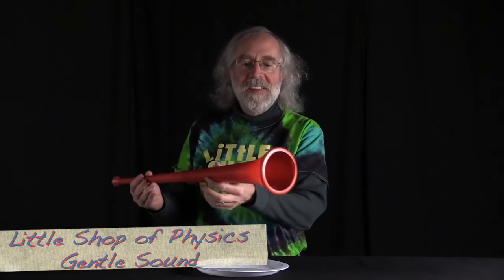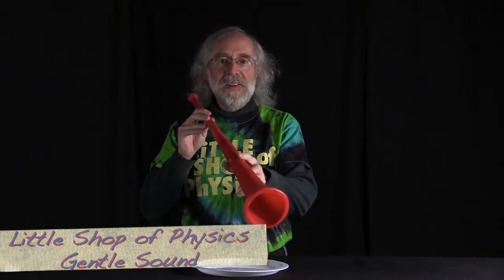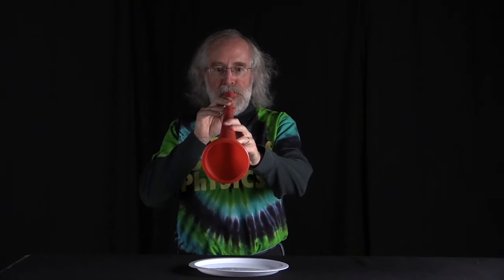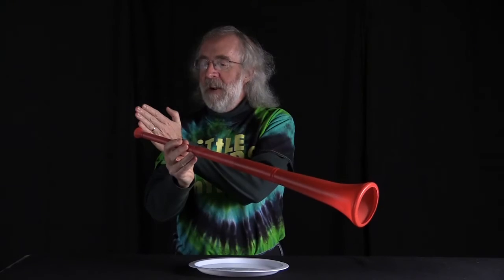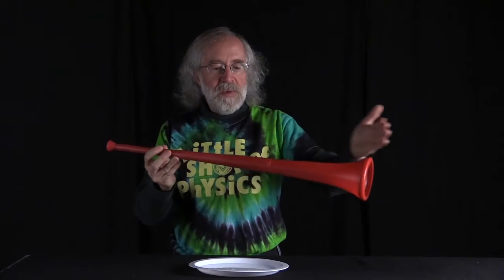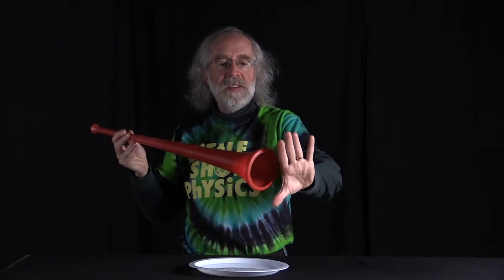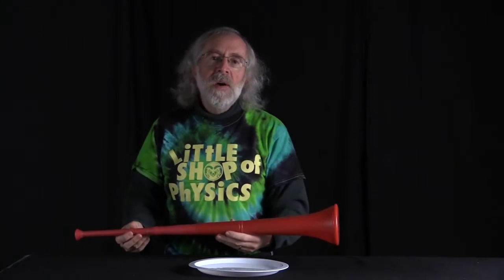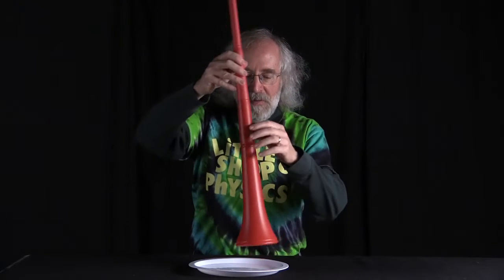Flash Science: Gentle Sound Waves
A bubble on a stadium horn… Will it pop when the horn is played?

Parts Needed

1 Stadium horn
1 Plate with bubble solution